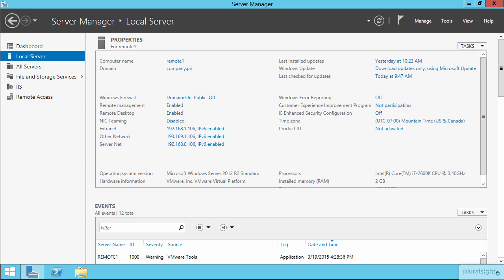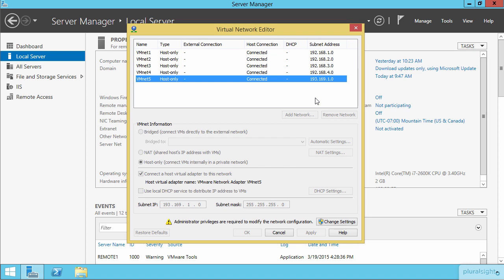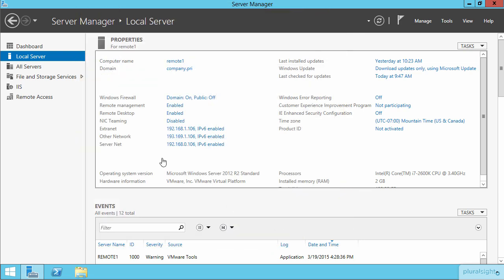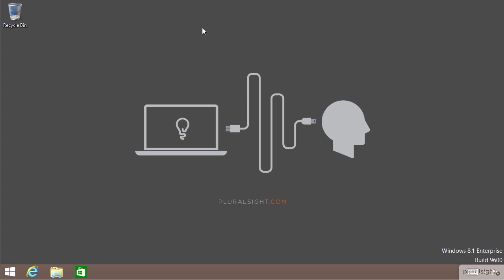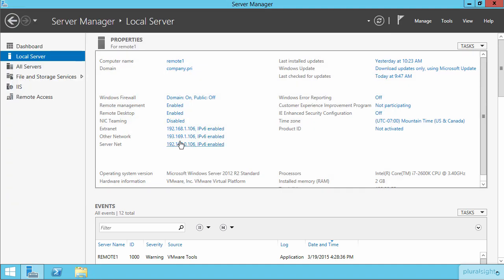Prepare for Direct Access